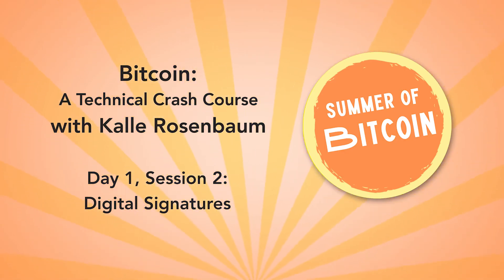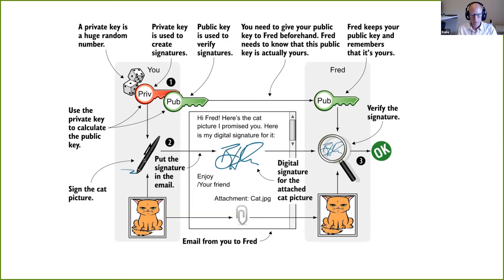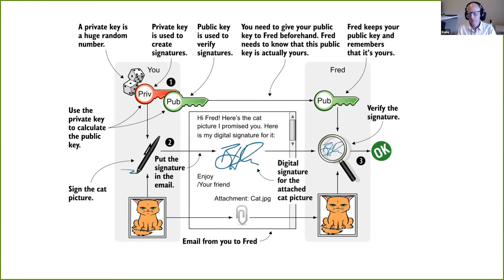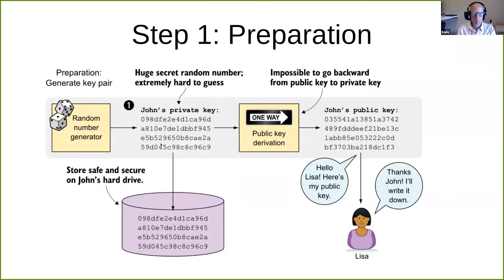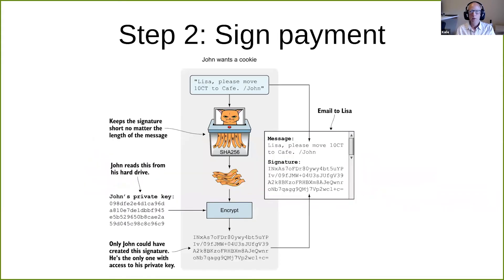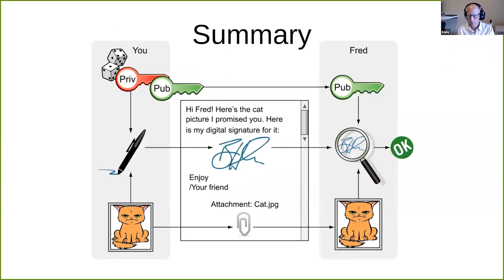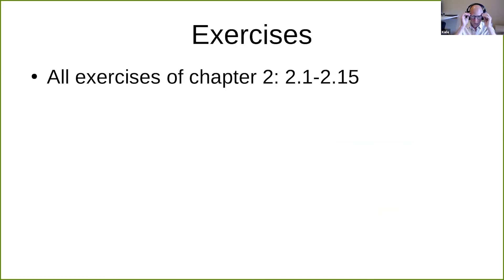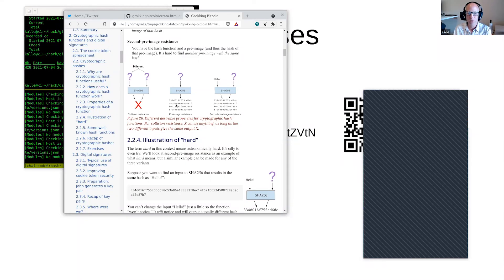Bitcoin: A Technical Crash Course - Day 1 Session 2 - Digital Signatures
Day 1 Session 2 - Digital Signatures